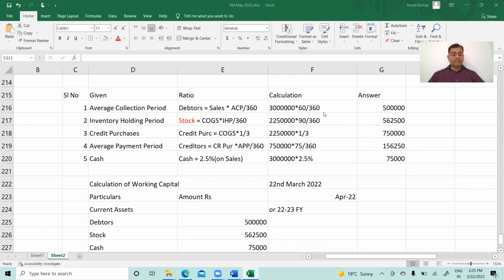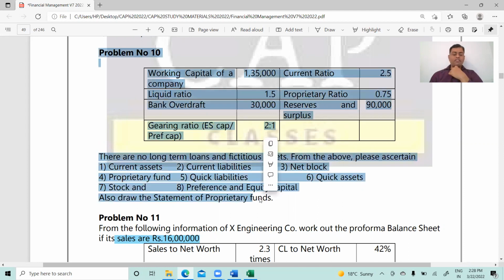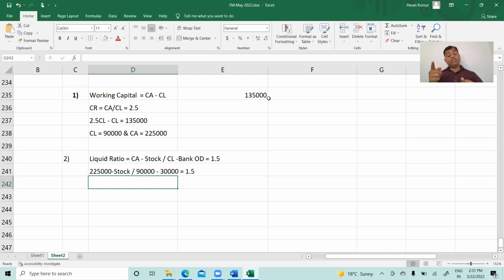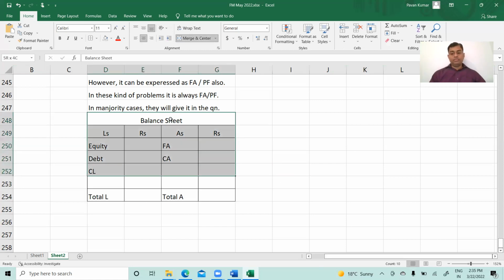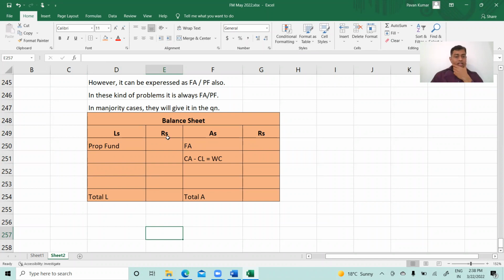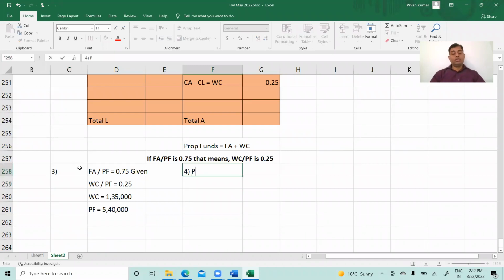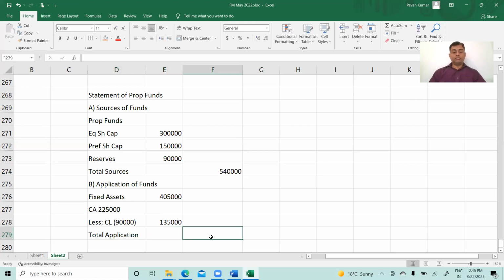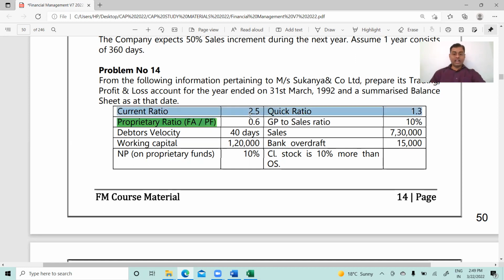CA INTER | Financial Management | Ratio Analysis Part 4 | CAP CLASSES